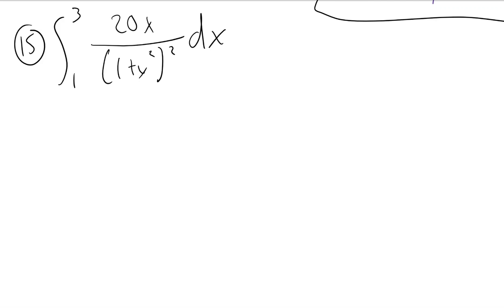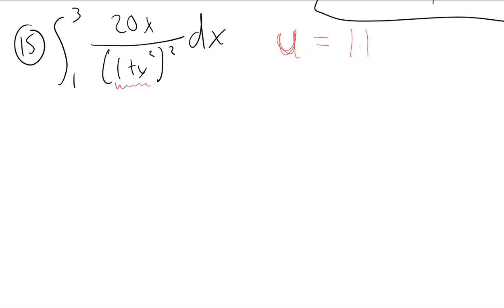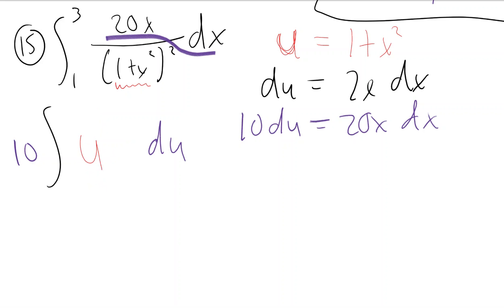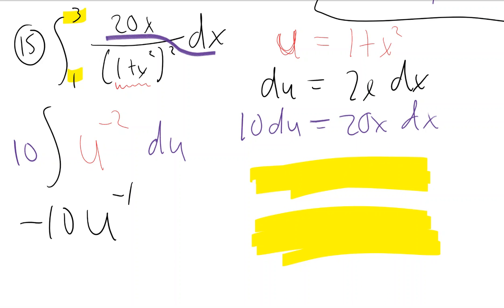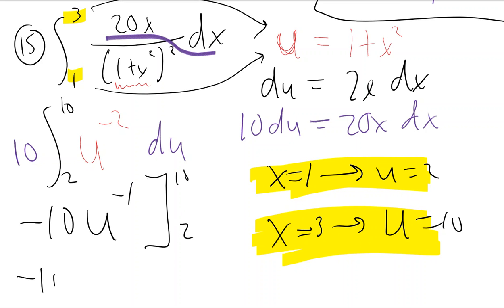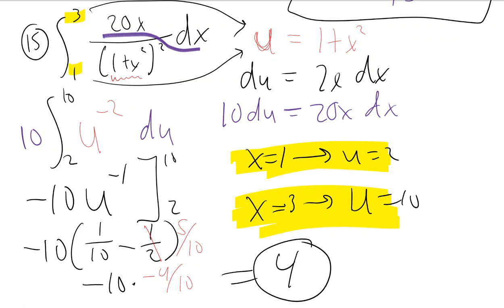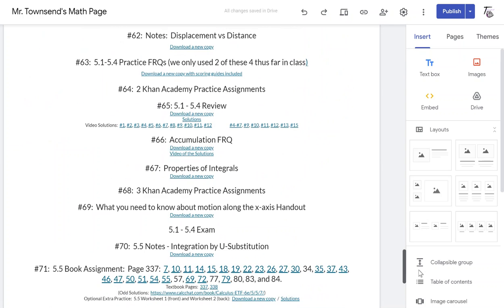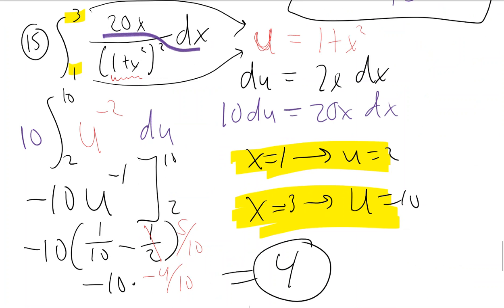CalAB - Chapter 5 Review - #15